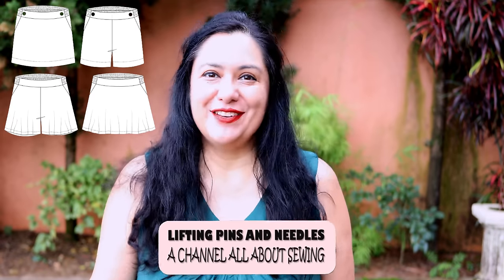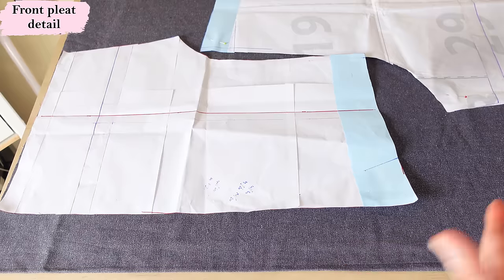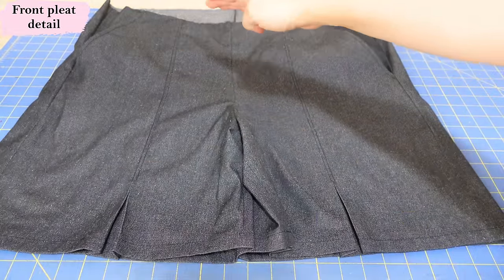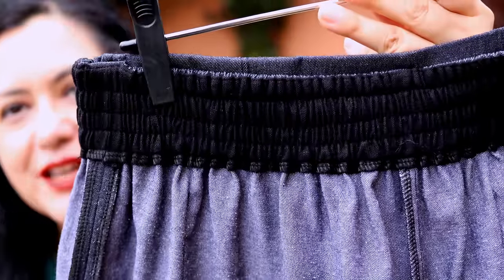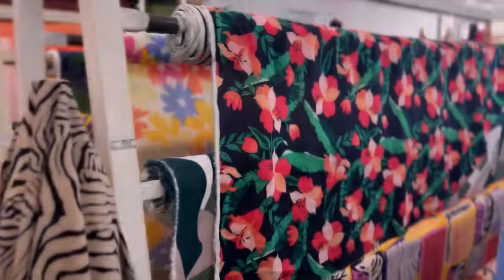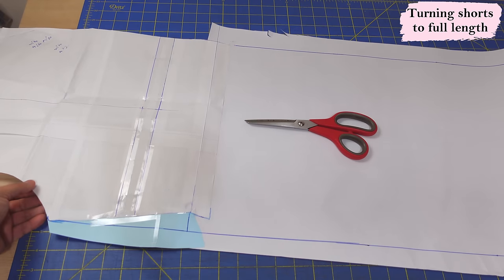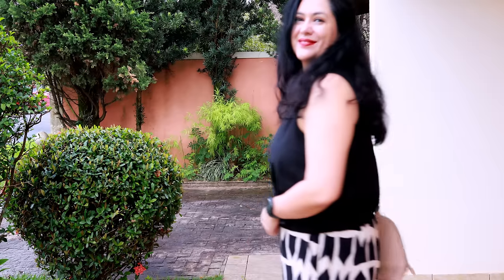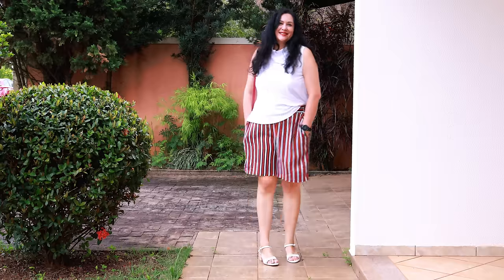Fun & easy short hacks. Extra pleats & full length. DREAM COME TRUE. Tinley bottoms (Love Notions).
A week ago, I made a shirt with extra pleats as a fun detail and had just enough fabric left over for a pair of Tinley shorts (Love Notions). I added a cute pleat in the center of the front leg and the result was a dream come true! Also, why not make these amazing shorts into full length wide leg pants? pair that with a striking fabric and voila! another dream make.

The Tinley shorts, skort & skirts come in sizes XS-5X and are $5 today 12th of April 2024.

Specifics:
*Size XL
*Shorts are 1" longer than the original
*Long pants are 23" extra
*Pleat has 8cm extra (3 1/4")
*Light denim
*Farm Rio deadstock Rayon 70%-Linen 30%

Let’s Connect!